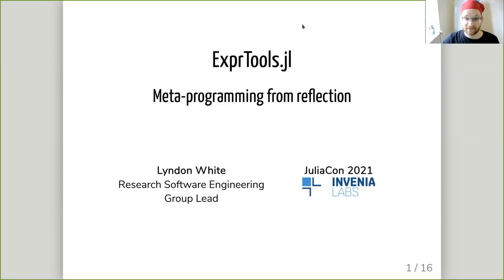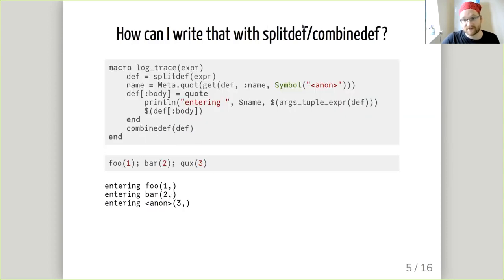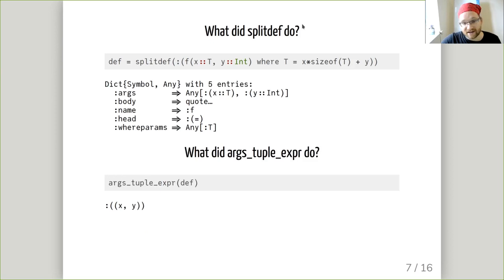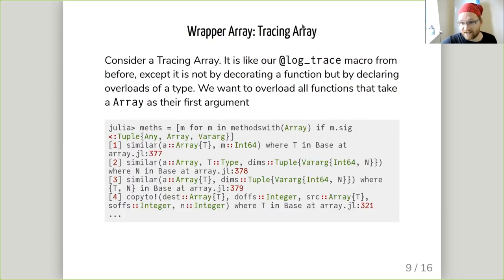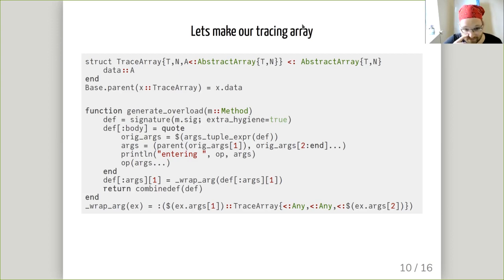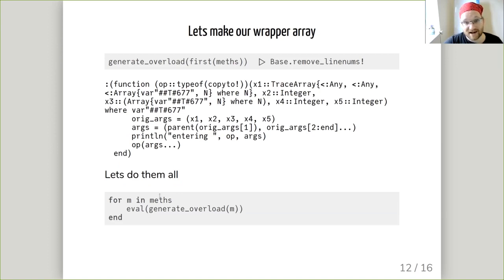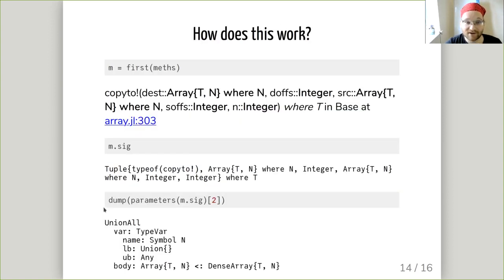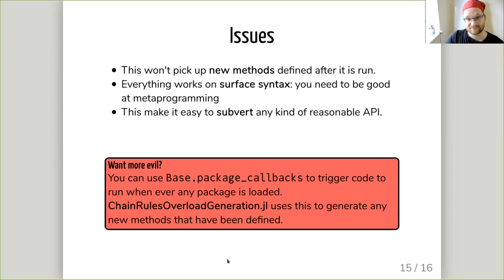ExprTools: Metaprogramming from reflection | Frames Catherine White | JuliaCon2021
Abstract:
Have you ever had a list of Methods, e.g. from the output of methodswith, and thought ”I just want to implement all of these, it would be great to use metaprogramming for that”?
ExprTools.jl has the parts to let you extract the info out of the method table, manipulate it, and then generate the AST you want for the new method you want to define.
Does this access undocumented Julia internals? Absolutely!
Is this well tested? Comprehensively!
Is this a good idea? Who knows!

00:00 Welcome!
00:10 Help us add time stamps for this video! See the description for details.